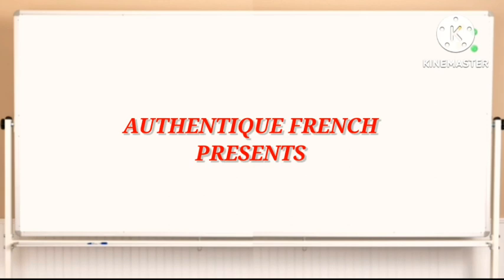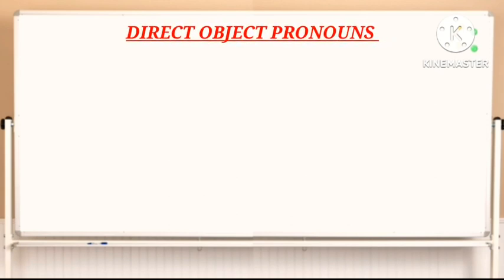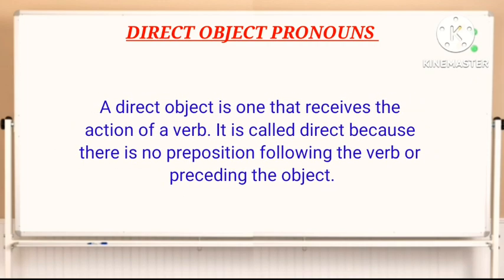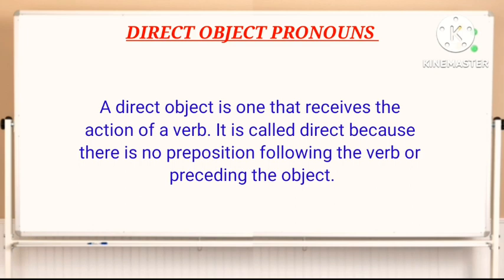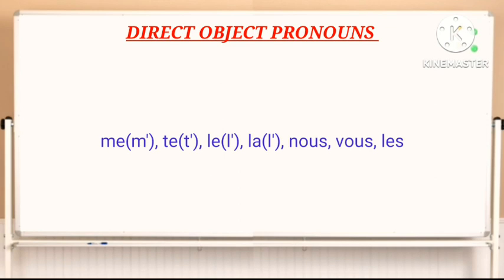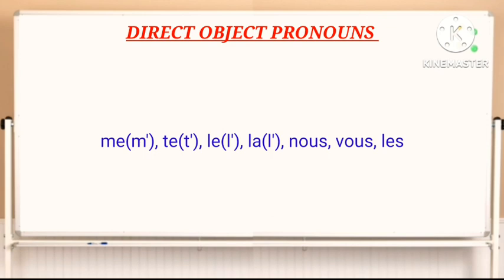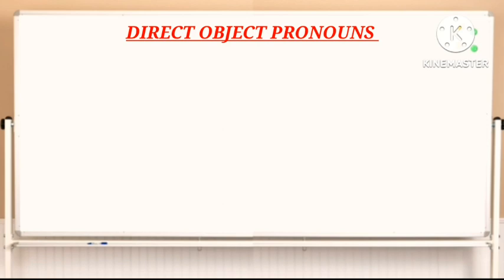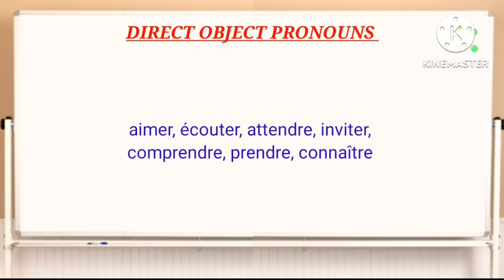HOW TO USE DIRECT OBJECT PRONOUNS